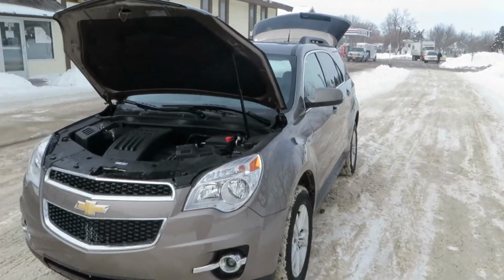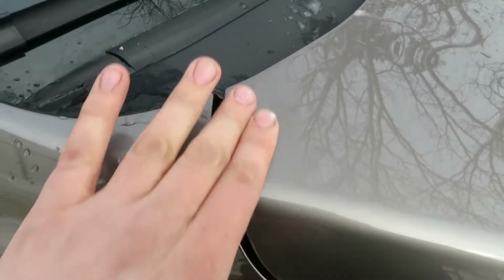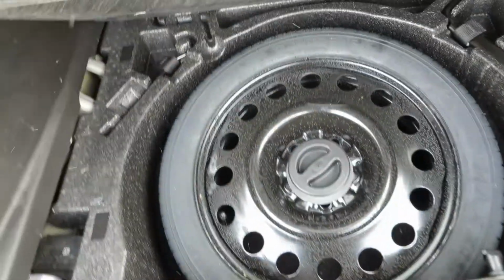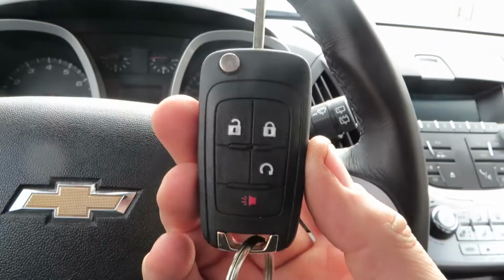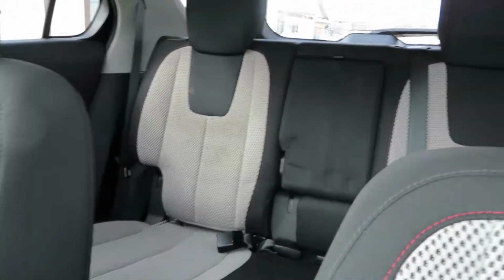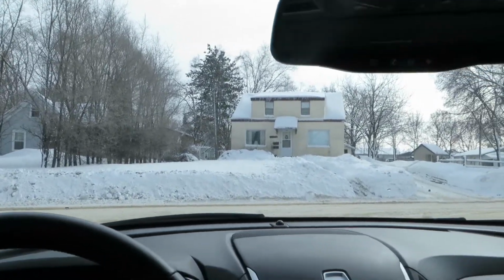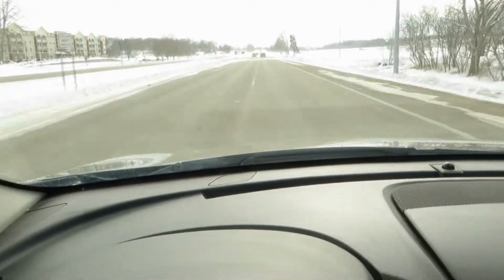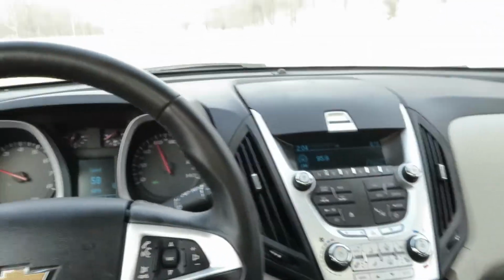Repairable Salvage 2012 Chevy Equinox